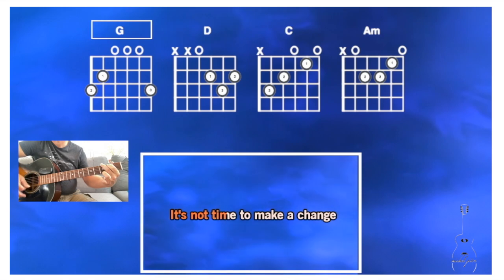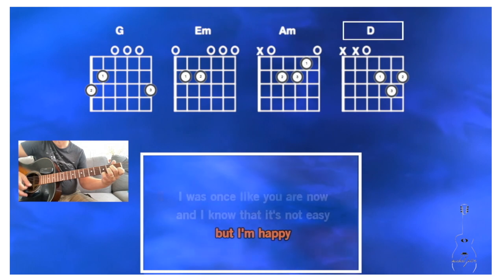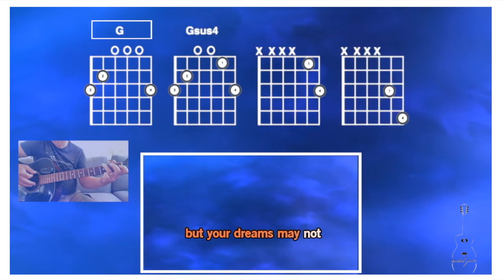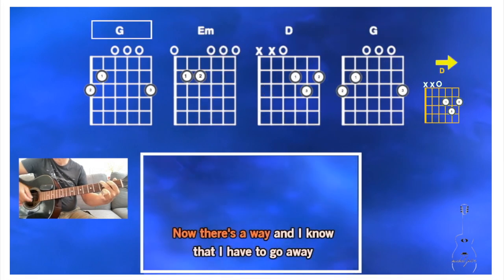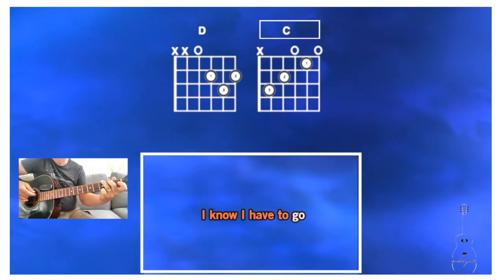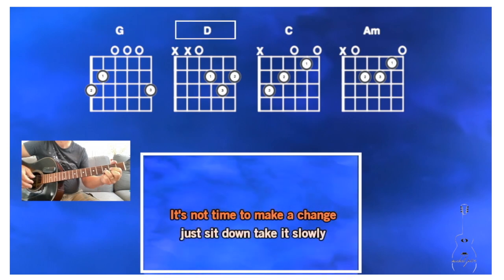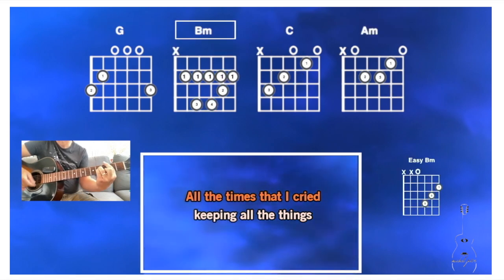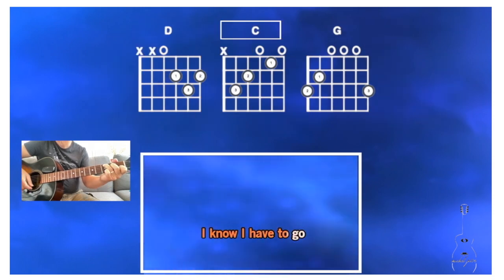Cat Stevens Father and son - Guitar Play Along - Easy Chords and Lyrics